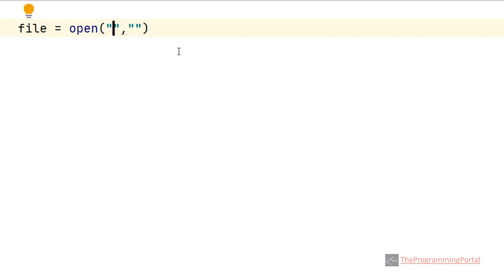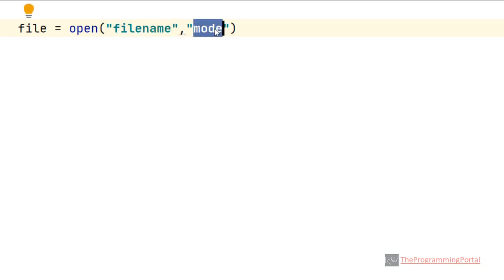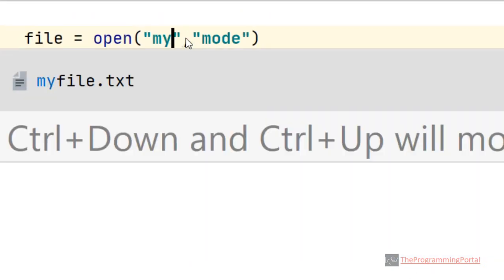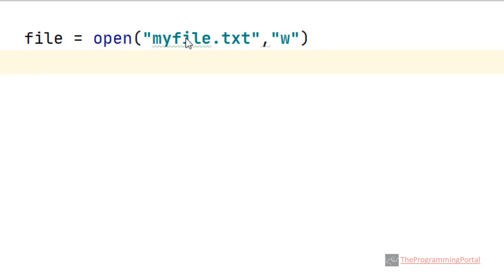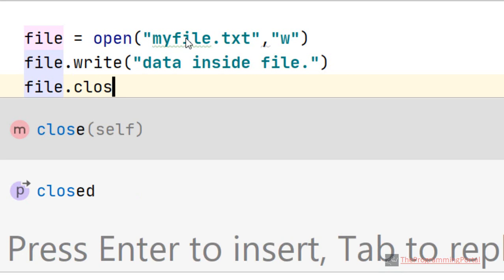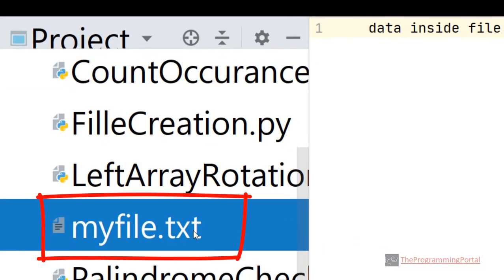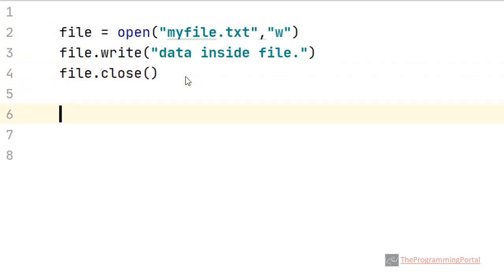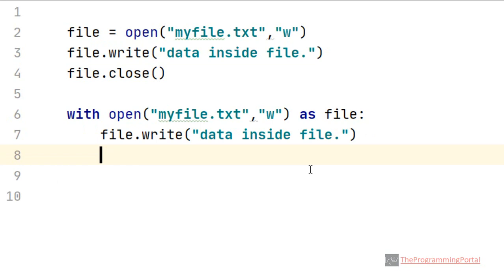Python program to create and write to a Text File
In this video, you will learn how to  create and write to a Text File using python.
You will learn how to create a new text file, write some data and save the file on local machine.

Steps:

1. Open text file using the open() function in the write mode.
2. if file doesn't exist, it will create new file at location
3. write data with python built function write method
4. close the file instance

In this video you will learn:
- how to open text file in python
- writing to a text file using python
- closing the file instance
- File Handling in python
- Open() method in Python
- write() function in python

Keep Coding!